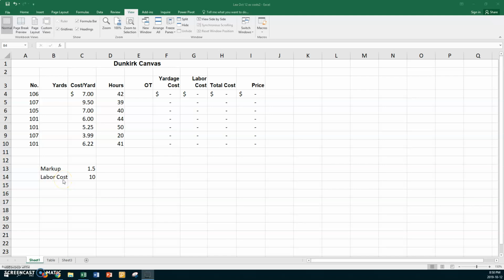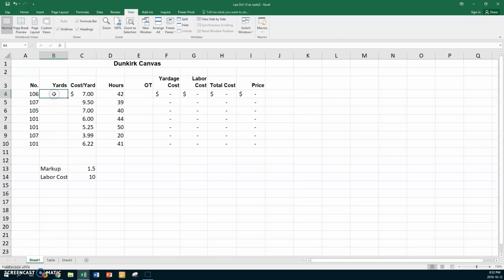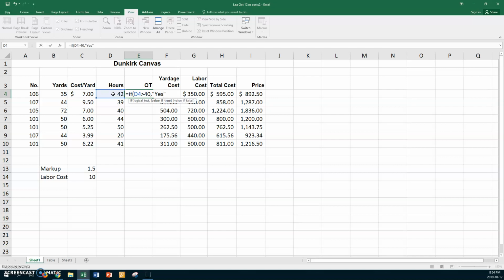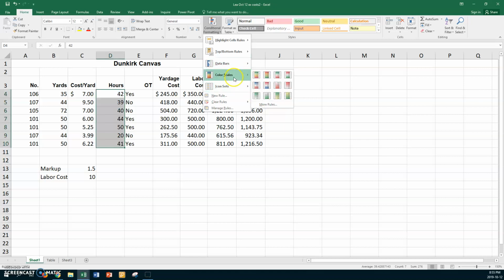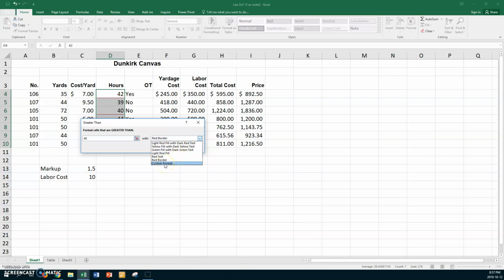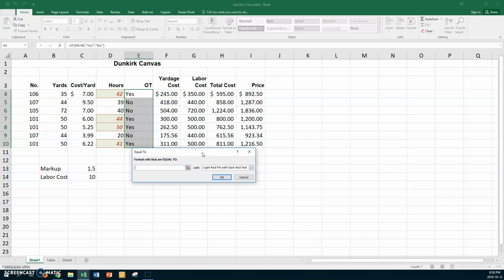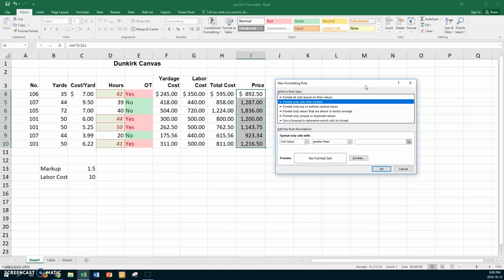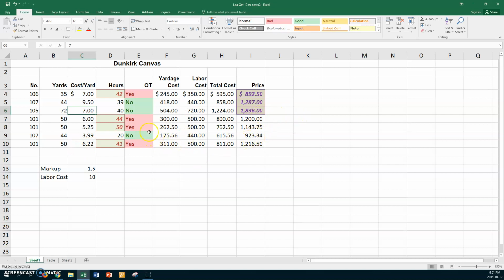xxxcosts2 #17 If Statements Excel